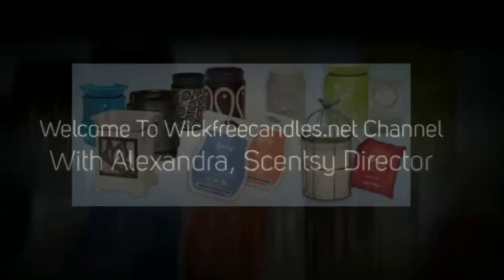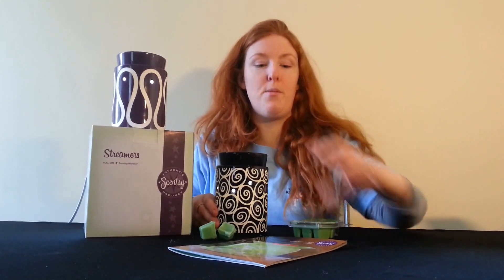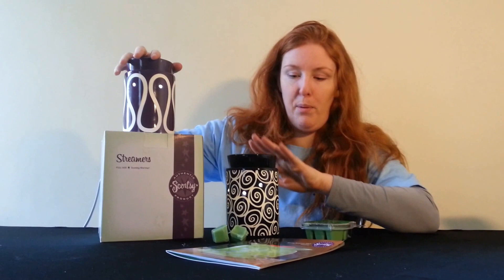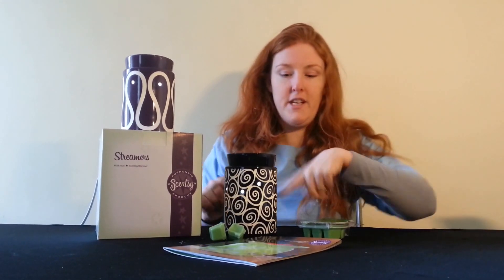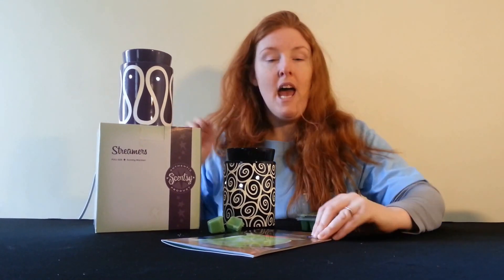Scented Candles Review - Scentsy Safe Scented Candles Review - Scentsy Streamers & Whirls Warmers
Scentsy Director Alexandra reviews the Scentsy Streamers Warmer and the Scentsy Whirls Warmers in this you tube video. The safe scented candles Scentsy warmers are flame free and soot-free. To Purchase these warmers please follow the links below, we ship directly to UK, Ireland, Austria, Luxembourg, France, Spain, Italy, Germany and France just change the flag to the country you are located (if your in the UK and want to send to France click the french flag).